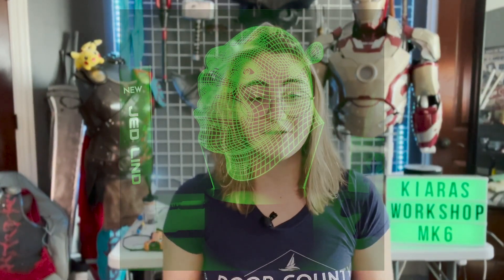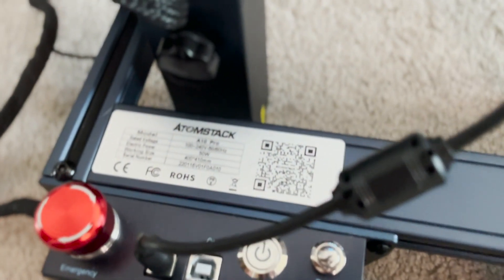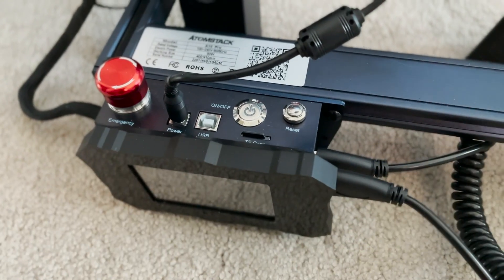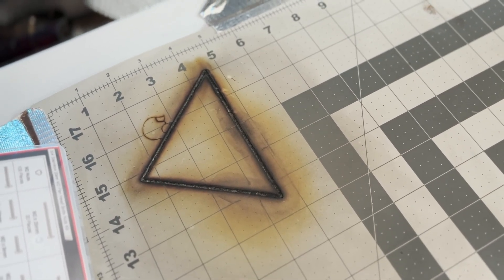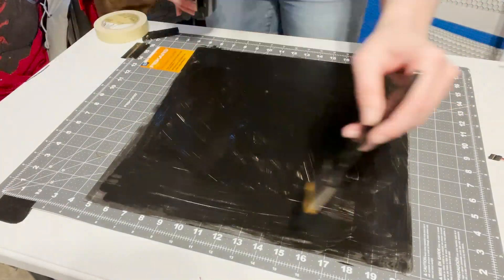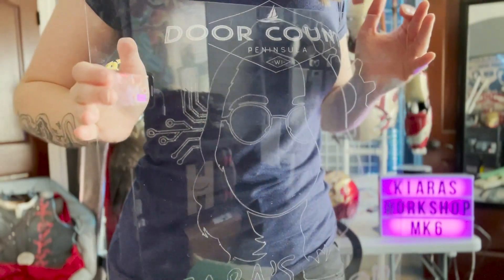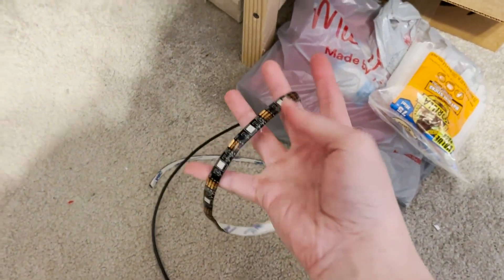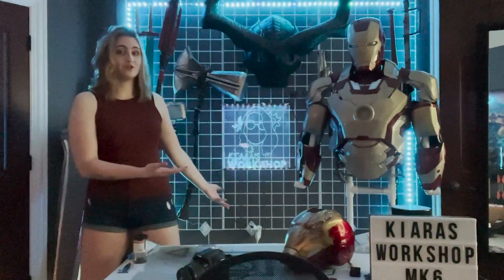I Made An LED Wall Sign! | Atomstack A10 Pro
Atomstack was kind enough to send me their new laser engraver to try, so I thought I would put it to the ultimate test!

Atomstack A10 Pro profiles:
@w-doc/view.html